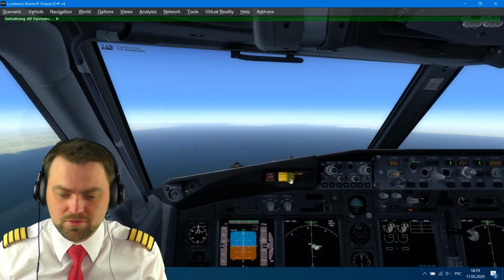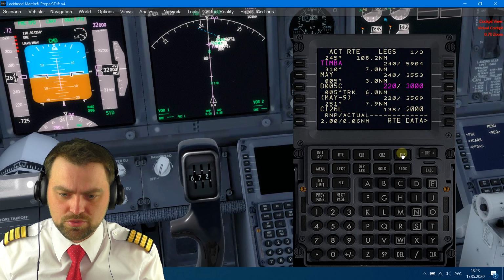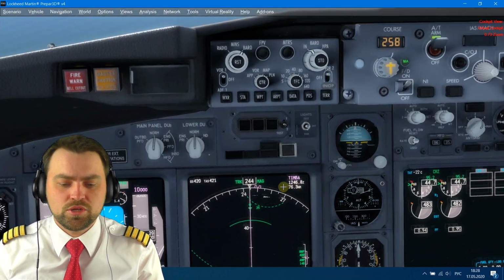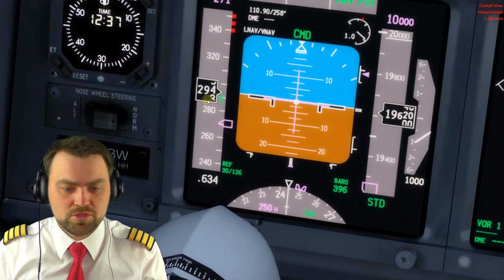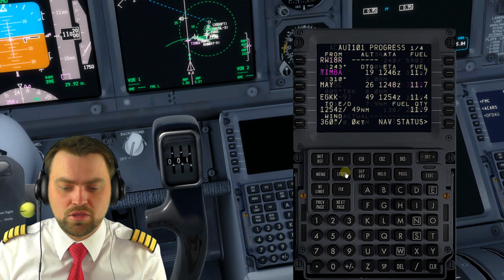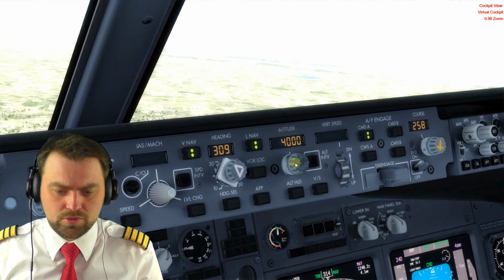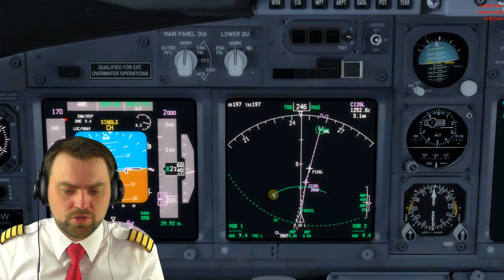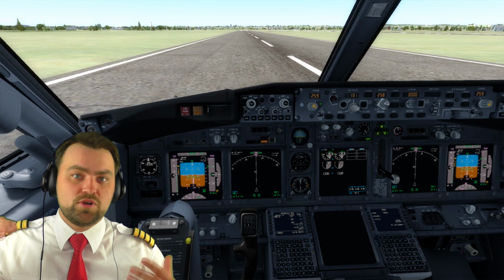Real Airline Pilot Descends B737 PMDG simulator using VNAV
Hi there! I am trying to descend the B737 PMDG flight simulator using VNAV as much as possible. I personally like the VNAV however I usually use it until deceleration point. I would say it is a little bit differen for airline pilot to fly the Prepare 3D flight simulator but anyway I like it. Without real flights it is my only option for now. I am also waiting for Microsoft flight simulator 2020 I hope it will be released soon I just a little concerned about my computer. I don't think it will manage the new Microsoft flight simulator 2020 even with minimum graphic settings. X-plane is my other option however I don't really like the B737 model (Zibo) I think PMDG is more real. I know what I am talking about because I fly that plane in real life. 737 PMDG NGXu is very good. So I think the Prepare 3D is the best option for me right now.

Hello Guys! My name is Denys, and I am Boeing 737 Captain. Before I used to fly ATR 42/72.